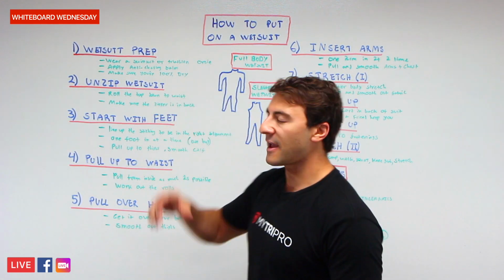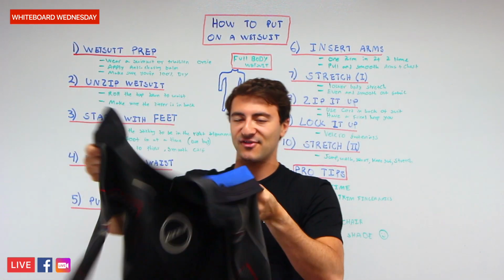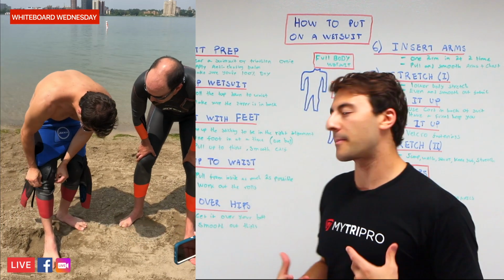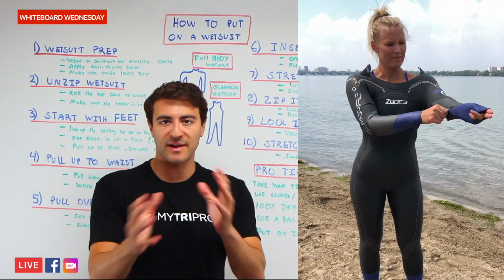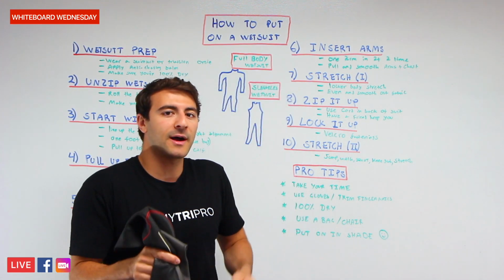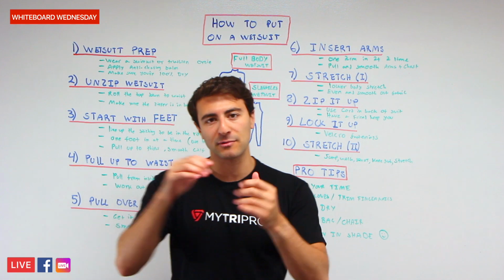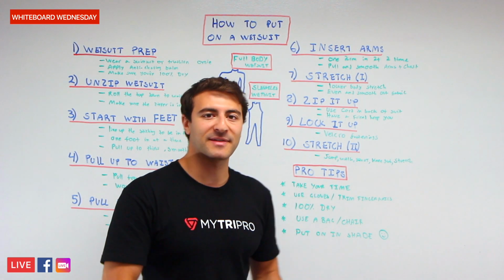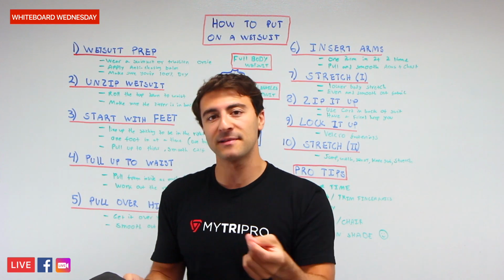HOW TO PUT ON A WETSUIT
10 easy steps on how to put on a wetsuit for your triathlon and open water swim training or competitions!

This Whiteboard Wednesday offers pro tips on how to easily put on a wetsuit, and practice does make perfect, so take time to put on and take off the wetsuit until you're comfortable with doing so.

Never miss a new episode!